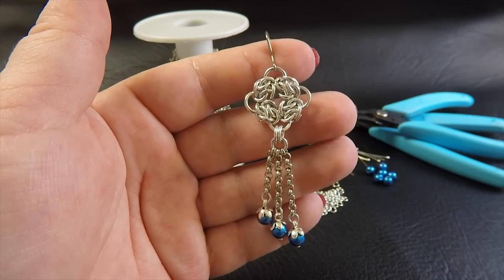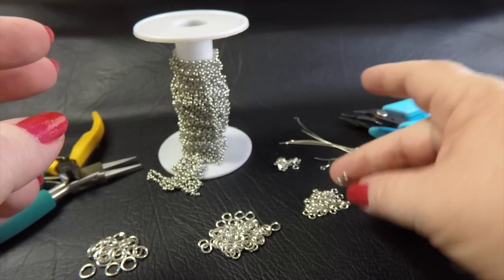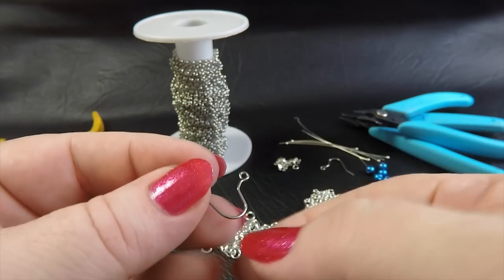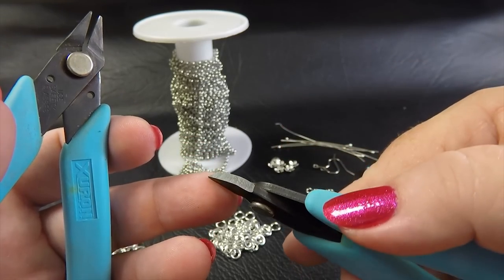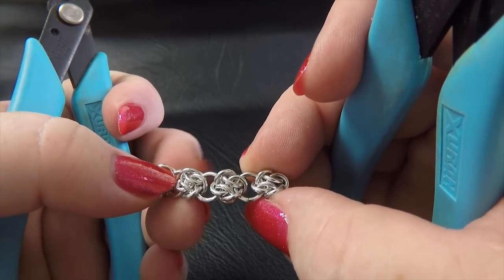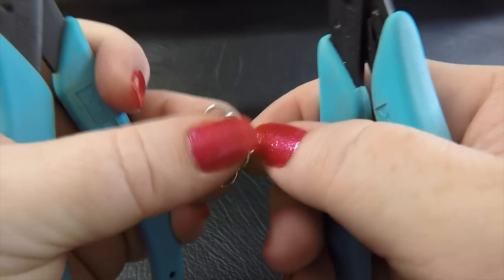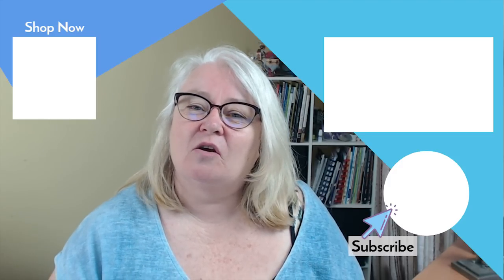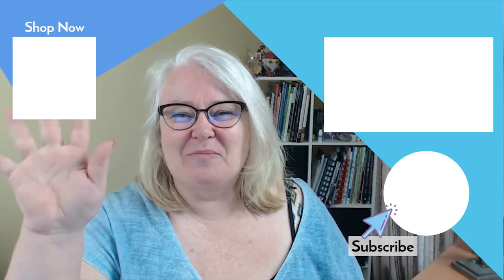Chain Maille Tutorial - Stormy Skies Earrings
In this video from Aussie Maille you will learn how to make our Stormy Skies Earrings.

To create these earrings we suggest the following sizes:

16G(1.2mm)  3.50mmID x 54
16G(1.2mm) 5.25mmID x 8
20G(0.8mm) 2.50mmID x 6

6mm x 6

Round nosed pliers
Wire cutters

4 Winds.  Original submission on M.A.I.L (Maille Artisans International League) website credited to chainge maker